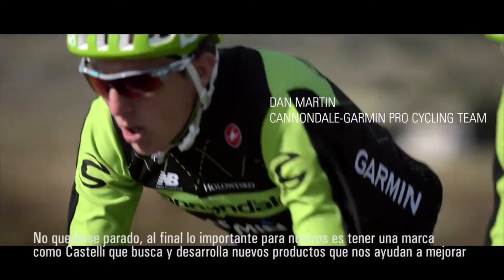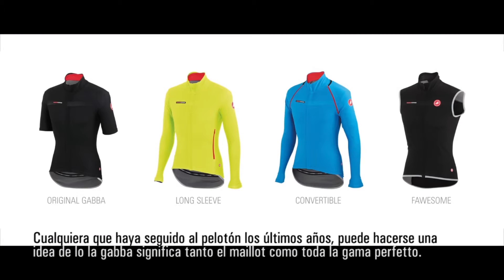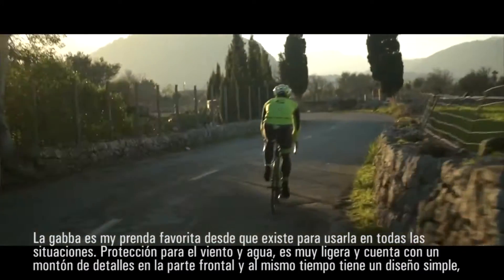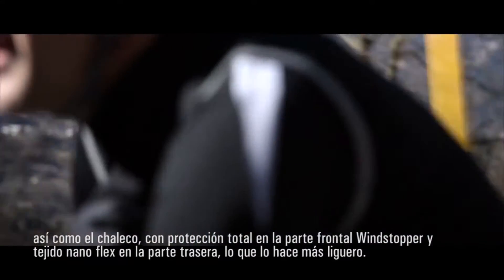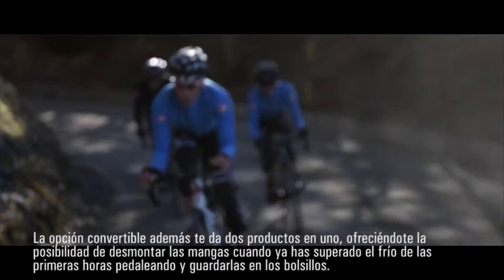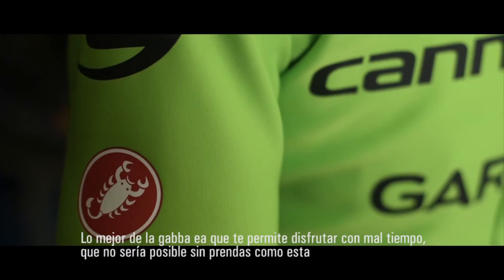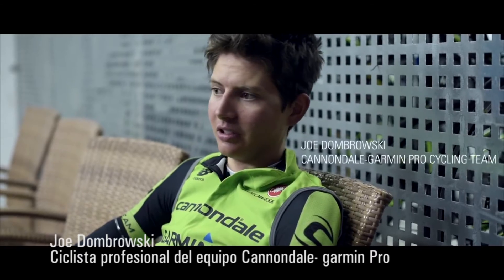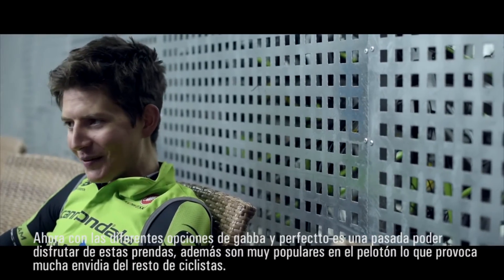Castelli: Gabba 2 y Perfetto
Conoce porqué la familia Gabba y Perfetto de Castelli gustan tanto a los profesionales del ciclismo.